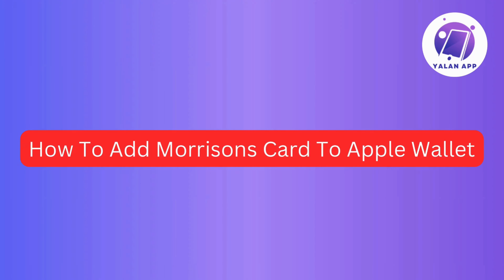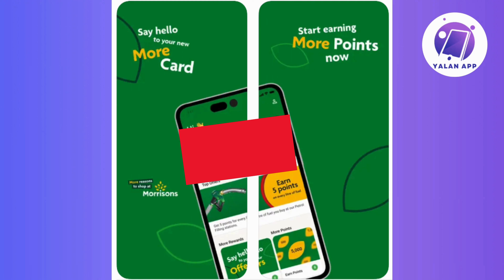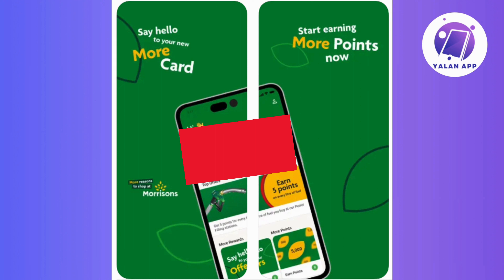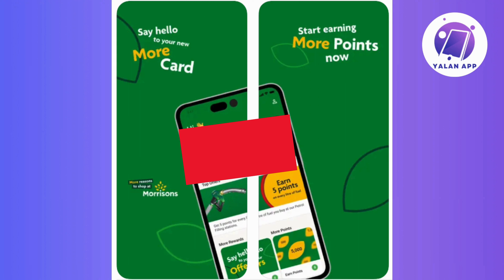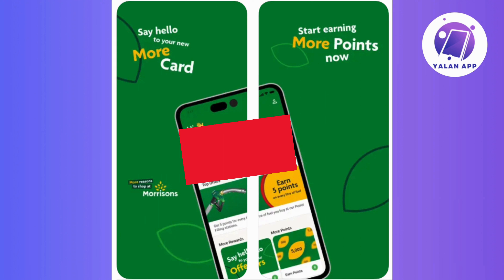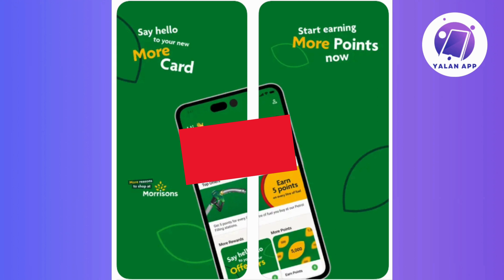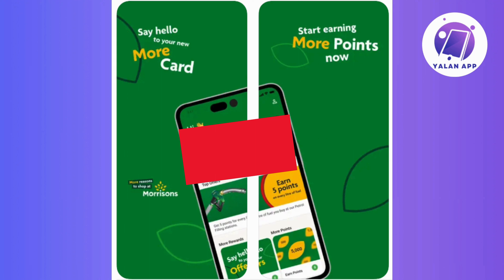How To Add Morrisons Card To Apple Wallet (2025)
If you want to add your Morrisons card to Apple Wallet, this tutorial will guide you through the steps!